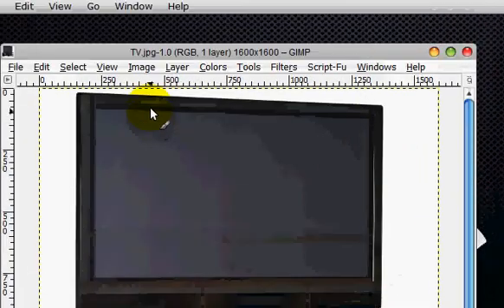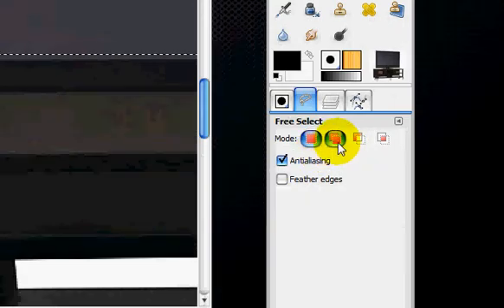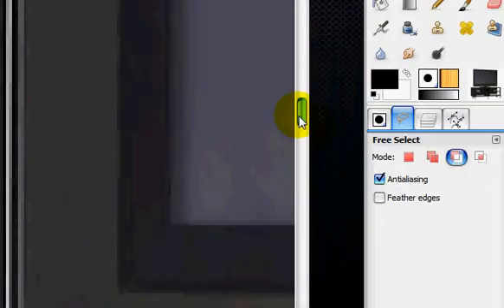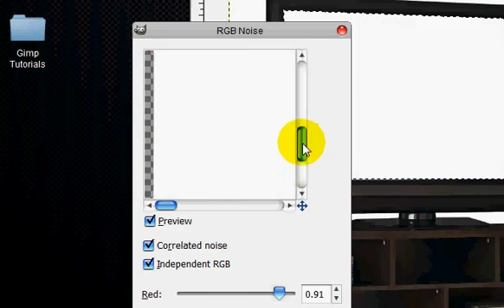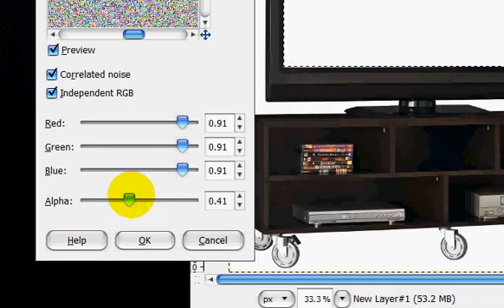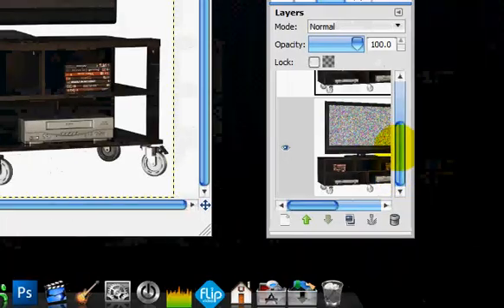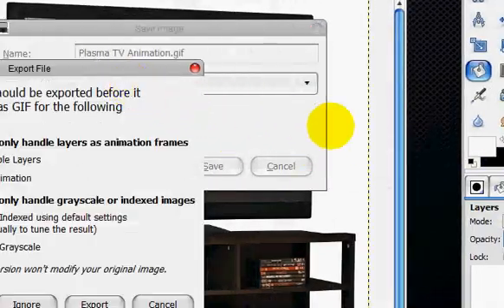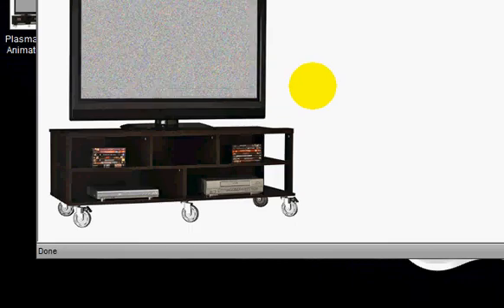How to Animate a Plasma TV in Gimp